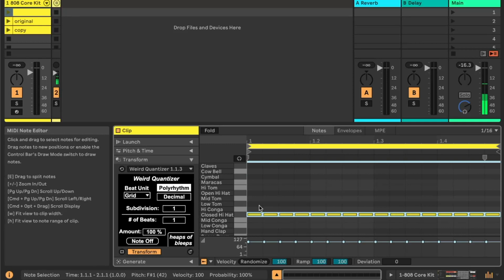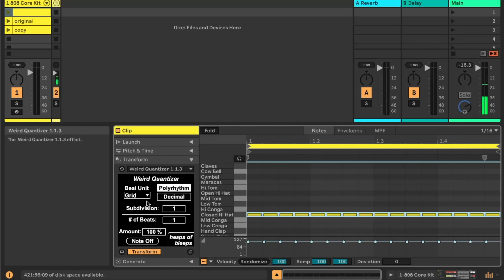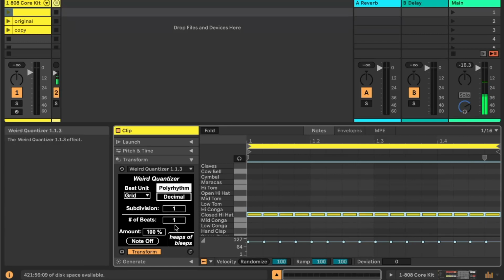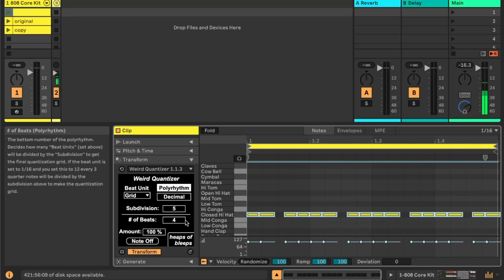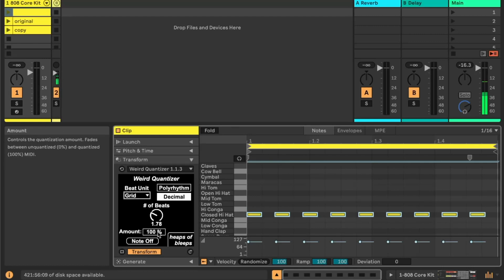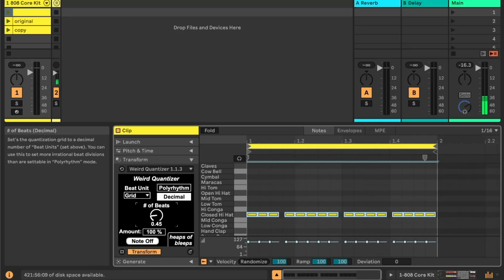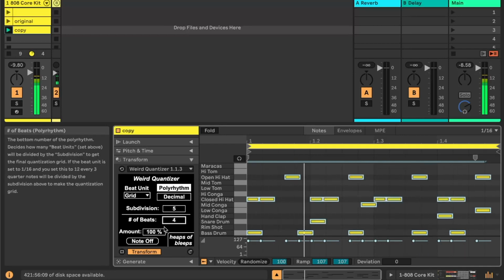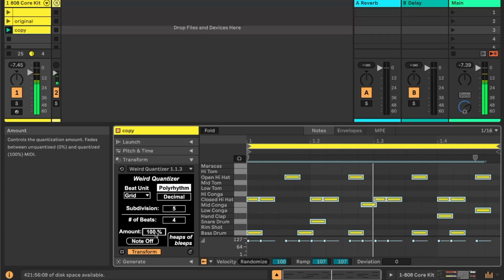Polyrhythmic MIDI Quantization (Weird Quantizer 1.2 Demo)